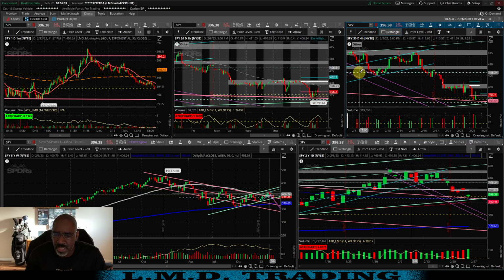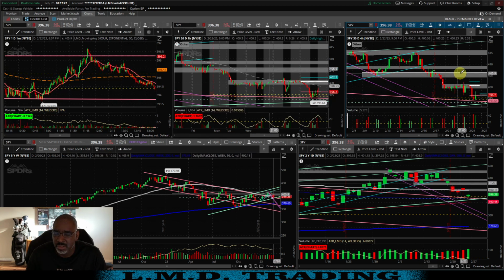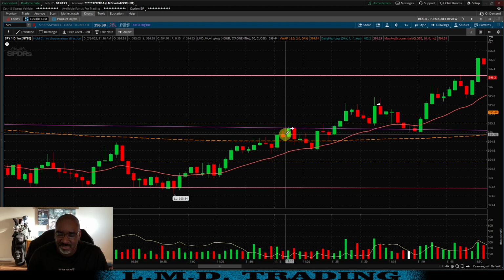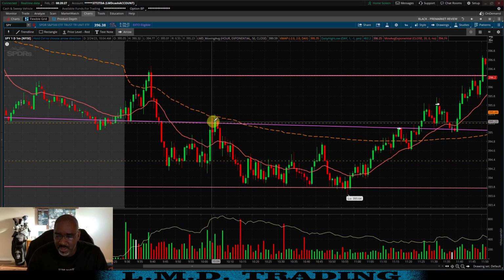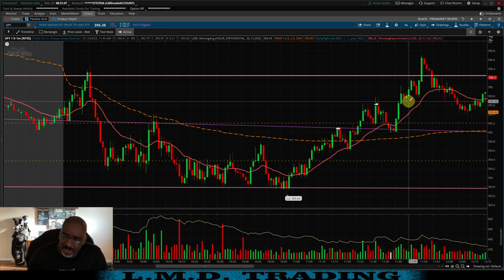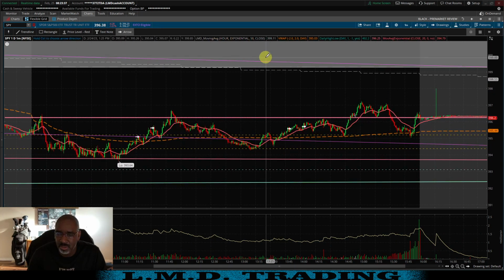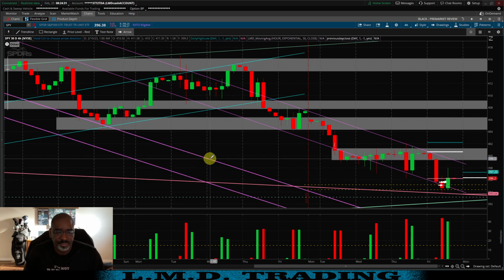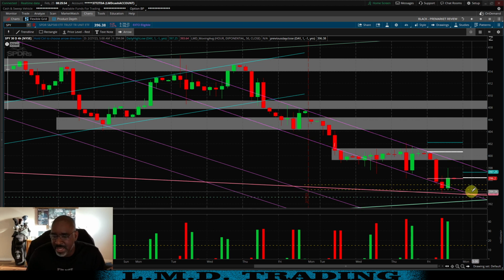Using the correct tool for the job Trading - Trading Options in a Small Account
0:00 INTRO
THUMBNAIL WATCHLIST
TRADERVUE
TRADE RECAP
TRADE RECAP
TRADE RECAP
LivingMyDream Trading
TradeNTravel TnT
LivingMyDream Trading